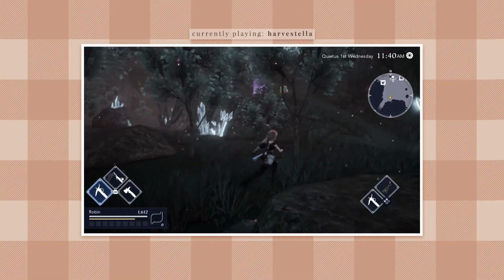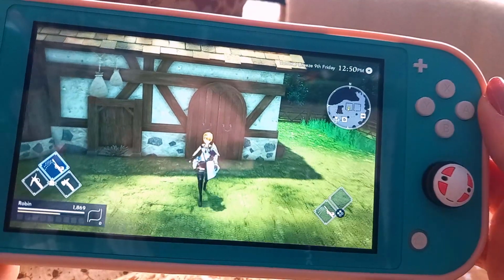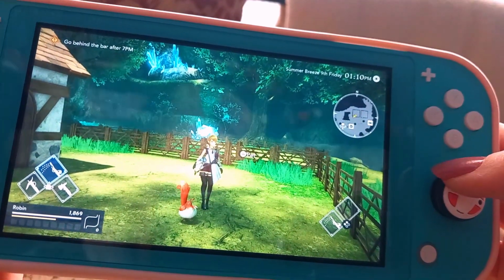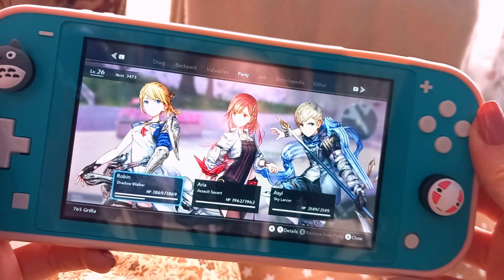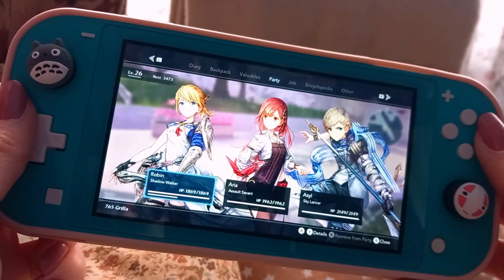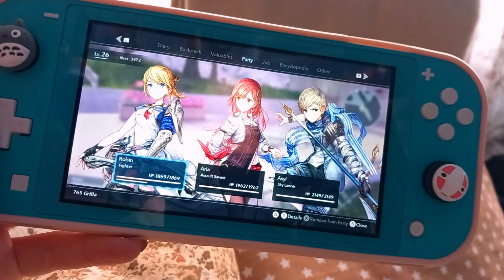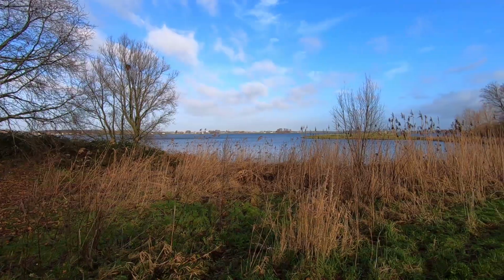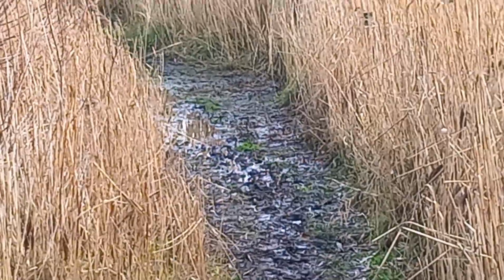Harvestella Adventure | cozy farming sim + fantasy rpg + why i love this game + outdoorsy exploring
Hello cozy friends, and welcome or welcome back to the channel! :)

I'm obsessed with Harvestella, and in this video I explain why! Come and join me to play some Harvestella, and then go on a real-life adventure with me as I go and explore a (muddy) route I haven't walked in years~

LINKS:
(For all your Switch customization needs~)